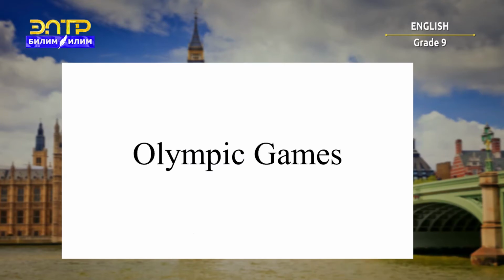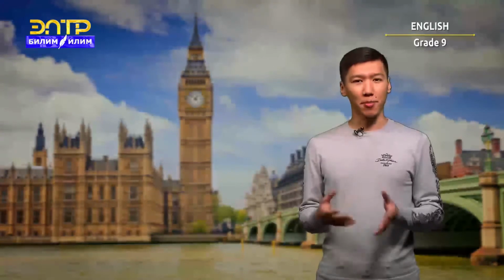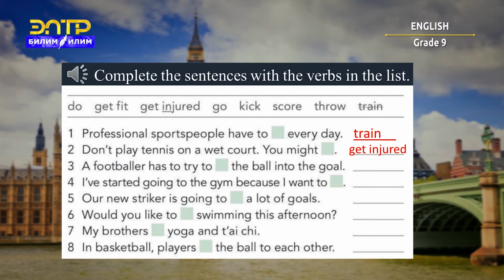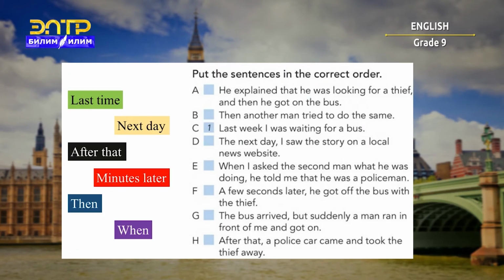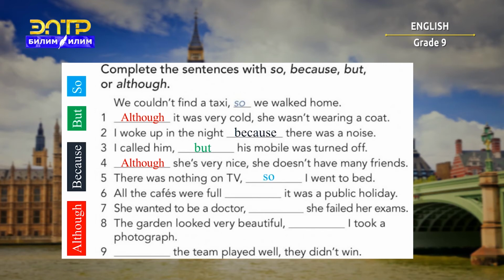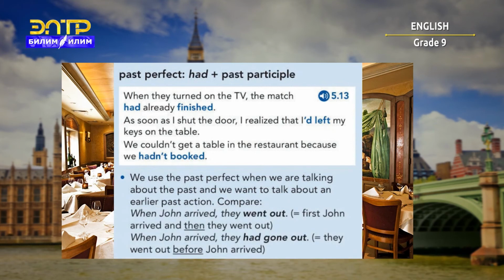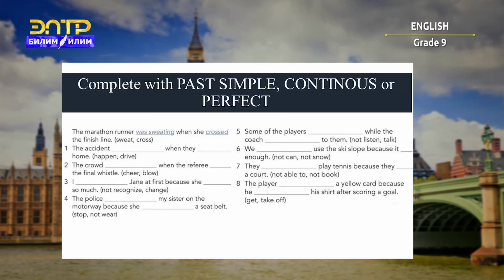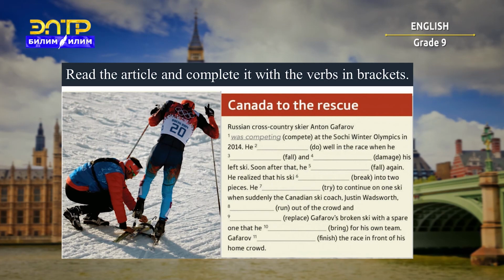9-класс | Англис тили / Английский язык | Olympic games